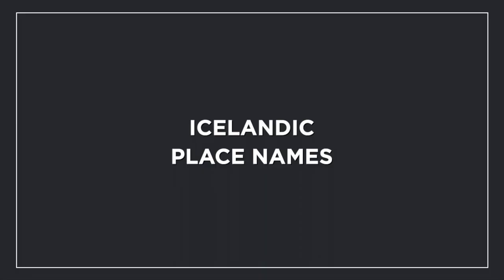Icelandic Place Names - Pronouncing towns in Iceland | Ingimar Guðrúnarson & Sonia Nicolson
Learn how to pronounce Icelandic place names with the Viking and I. We're sharing how to say the towns in Iceland you might visit on your ring road travels. Check out this playlist for the full learn Icelandic series

Learn how to say the towns in Iceland you plan to visit with a local Icelander. Speak Icelandic with ease and watch our fun videos on how to pronounce Icelandic letters and count in Icelandic. Follow along as I learn how to speak Icelandic as a foreigner and Mum to a bilingual baby.

CAMERA EQUIPMENT:
Vlogging Camera
Nikon D5300
SD Card
Vlog Tripod

Amazon Store

Iceland Family Life (Sonia, Ingimar & Mia):
We share weekly family vlogs of life in Reykjavik, Iceland. On our channel you'll also find videos about Iceland, Motherhood, Expat life, Icelandic and much more.

OUR STORY:
Once upon a time, a Viking met a Scottish lass one night in an Edinburgh bar. They fell in love and a year later, she relocated to Reykjavik to be with her Viking. They married a year later and soon after, welcomed a baby into the world. Sonia shares family vlogs and other Motherhood & Lifestyle content - welcome to Iceland Family Life.